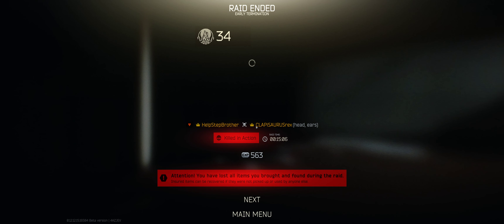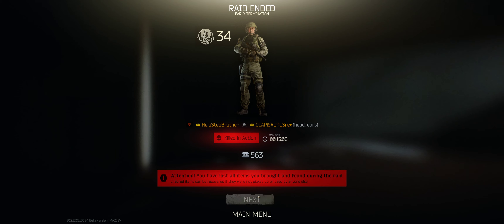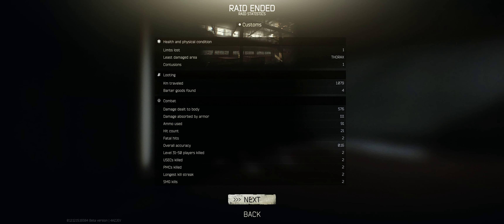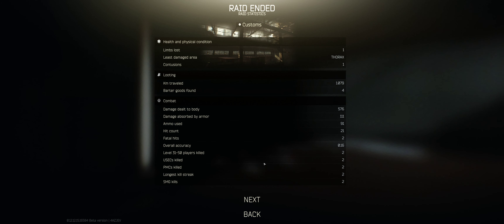Always a third